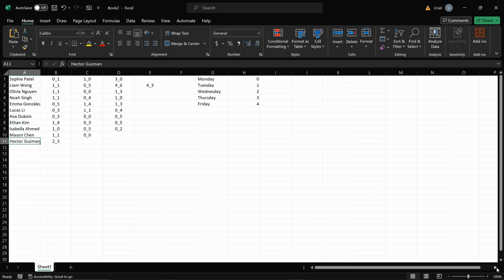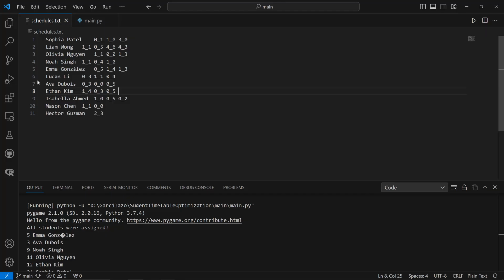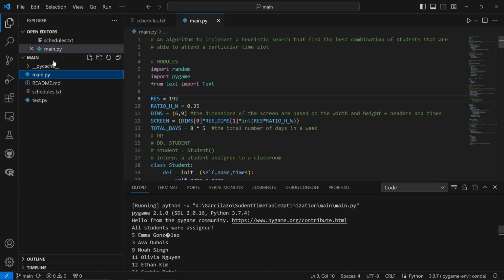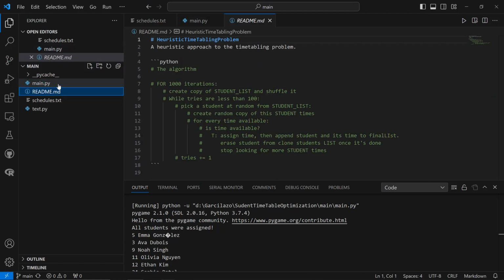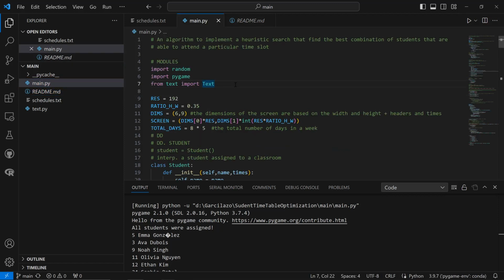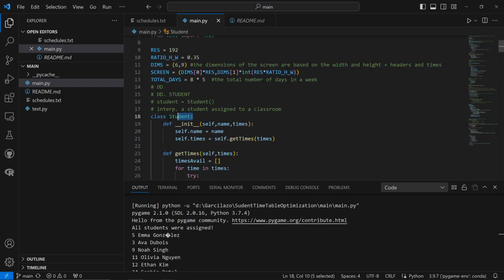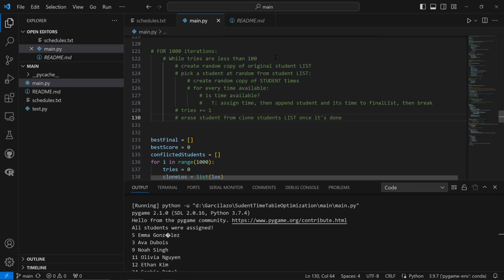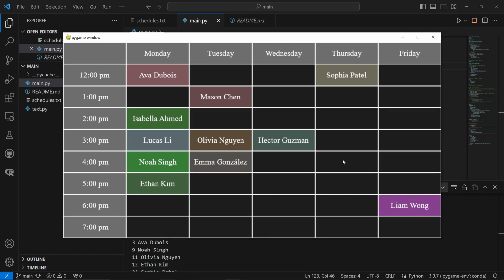Heuristic optimization for the Timetable dilemma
A visual implementation of the combinatorial optimization problem of finding a spot in the week for every student while avoiding overlapping.  Implemented in python and pygame.